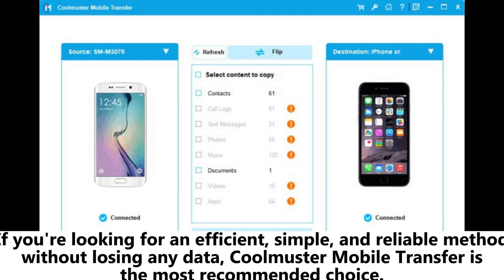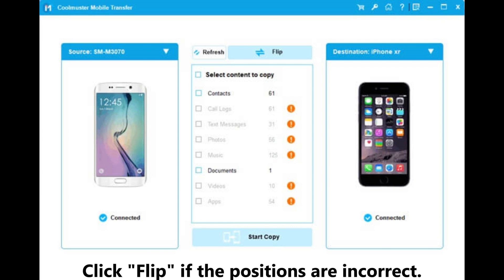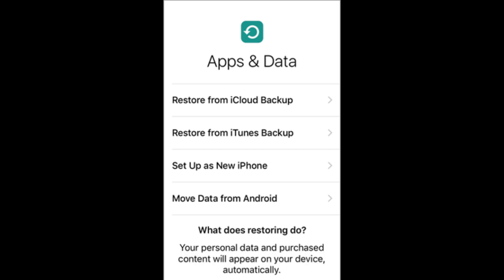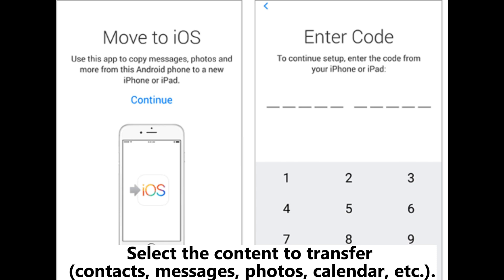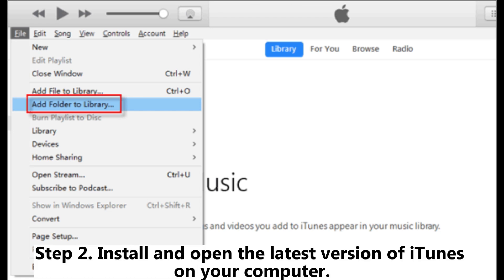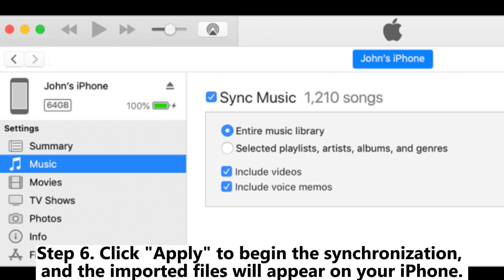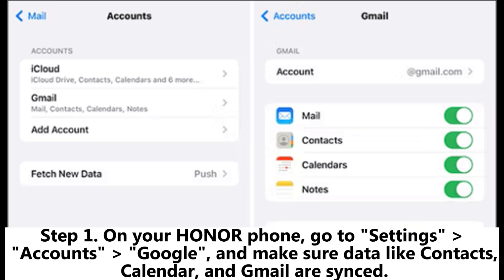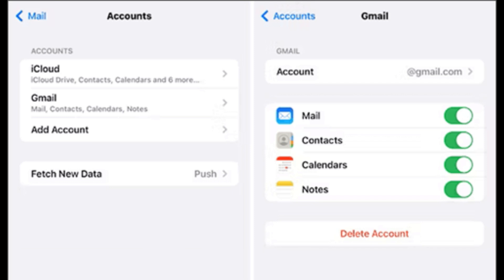How to Transfer Data from HONOR to iPhone Without Hassle? [Solved]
Looking for the easiest way to transfer data from HONOR to iPhone? Discover a fast, secure solution to move everything without losing a single file.

00:00 Start
00:10 Part 1. How to Transfer Data from HONOR to iPhone in One Click
00:48 Part 2. How to Move Data from HONOR to iPhone with Move to iOS
01:35 Part 3. How to Copy Data from HONOR to iPhone Using iTunes
02:24 Part 4. How to Transfer Data from HONOR to iPhone via Google Sync